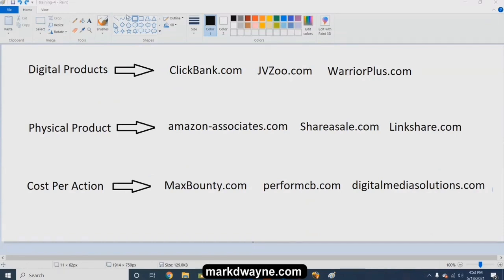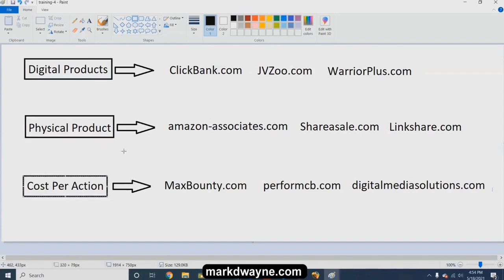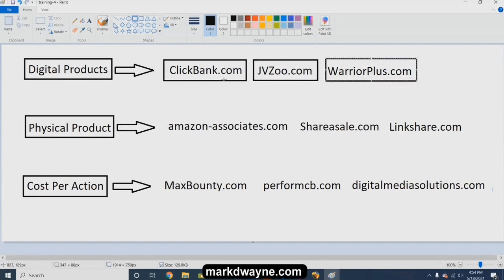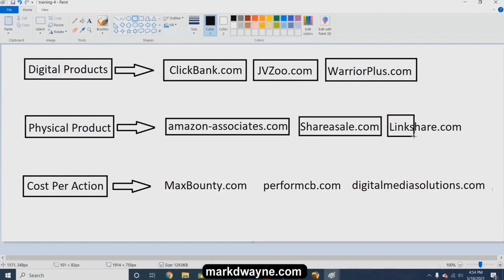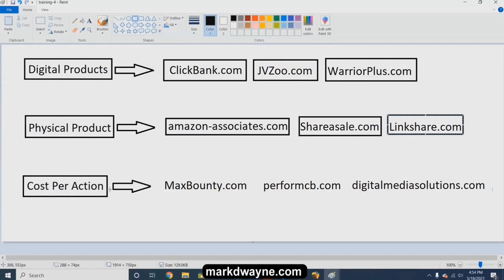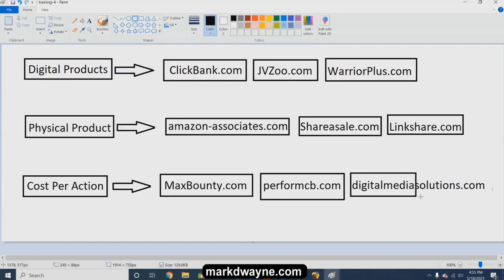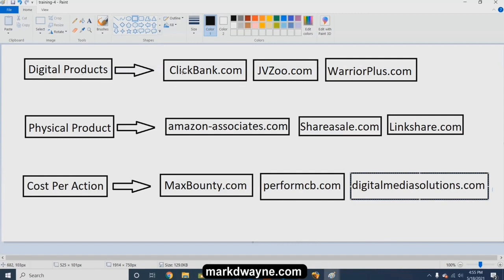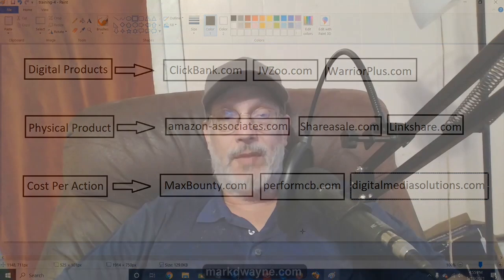How to Start Affiliate Marketing - The Different Affiliate Marketing Networks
Read My Blog Post On How to Start Affiliate Marketing - The Different Affiliate Marketing Networks

Unleash the Power of Affiliate Marketing Networks!
Join us as we explore the benefits, strategies, and secrets to boost your online revenue. Whether you're a beginner or an experienced marketer, this video is a must-watch. Discover how to select the right network, maximize conversions, and scale your business. Don't miss out on this opportunity for financial freedom and online success. Hit play now and join the affiliate marketing revolution!

This video is about Affiliate Marketing Networks topic information but we try to cover the following subjects:

Thank you for visiting, I'm going to cut it as brief as possible, so let's cut to the chase! Are you looking for more information about Affiliate Marketing Networks?
In this video, I want to talk about Affiliate Marketing Networks So, are you all set? Please view this video and you'll thank me later on!

What do you think? Do you desire to learn more about us and what we have to use? Just call us using the info supplied in the description listed below. We are eagerly anticipating hearing from you today!
Cool right? So if you were awaiting the ideal time to take this opportunity, the time is now. Click the link above Today!

Let us know| } your question concerning the Affiliate Marketing Networks, drop a comment :)